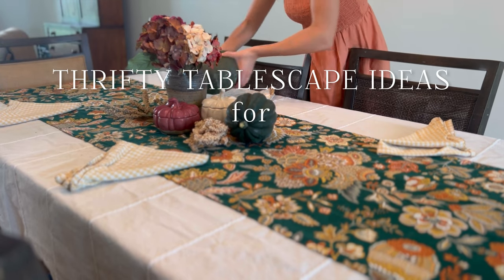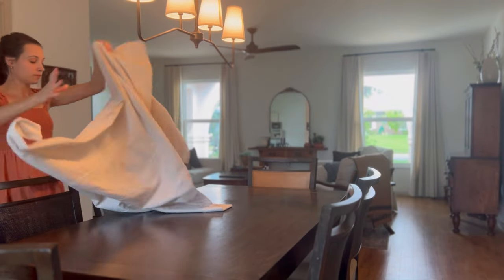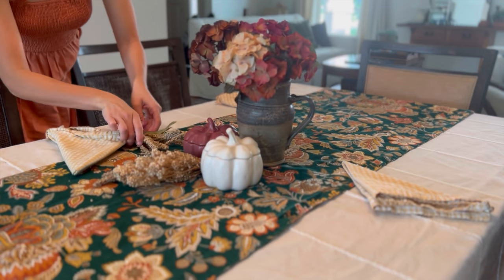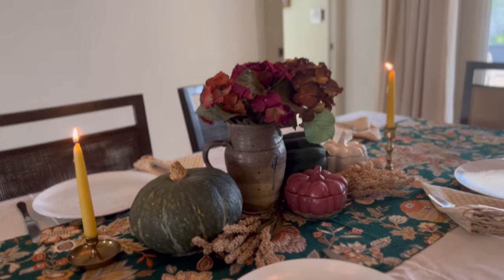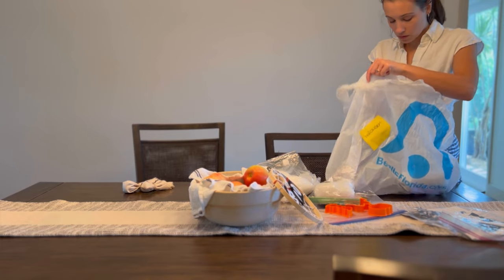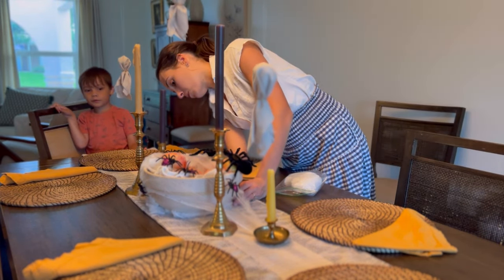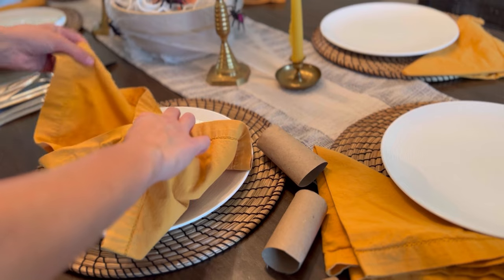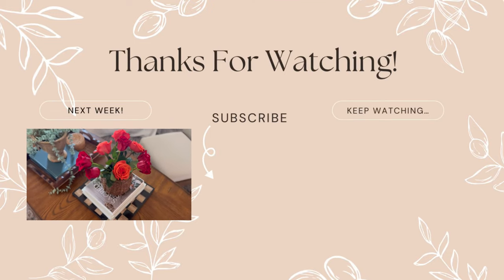Thrifted Fall Tablescapes | simple and fun ideas!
Welcome to my table! Today we’re decorating the table- the gathering place for the family. I’ll share some quotes and inspiration on hospitality that I have read recently and have felt inspired by. I pray this video might give you inspiration and courage to invite some friends over for even the simplest of gatherings.

Similar linen tablecloth with white accents
Similar woven placemats

I would also love to hear from you in the COMMENTS below! ✨